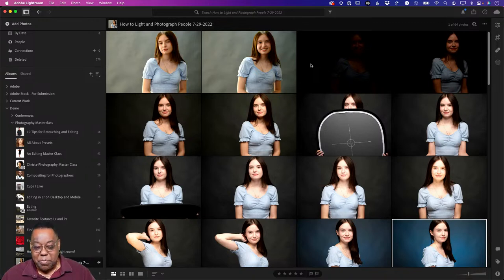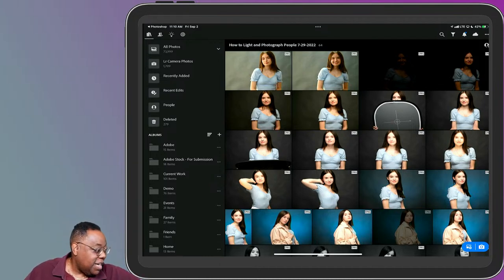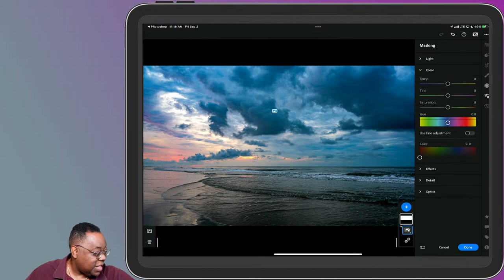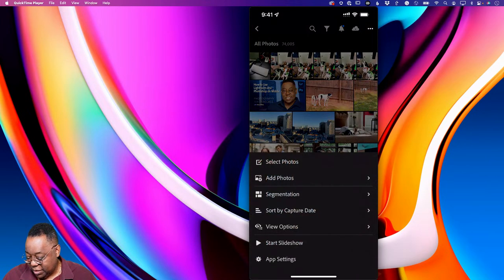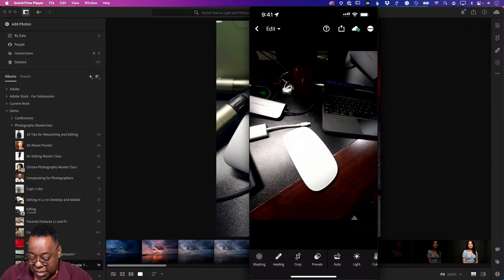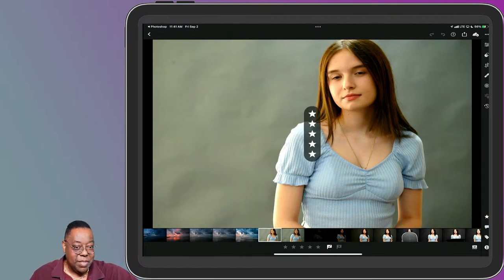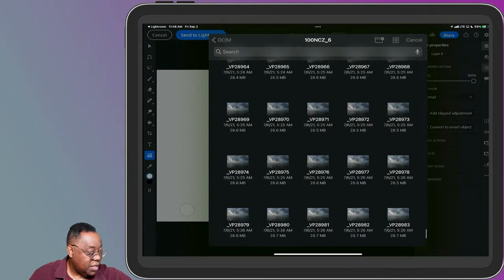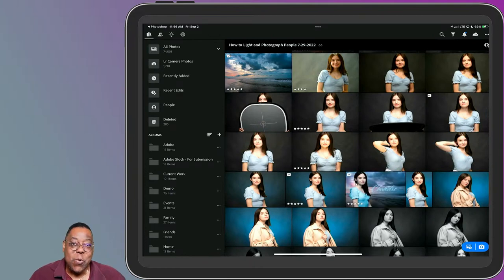Photography Masterclass - How to Use Photoshop and Lightroom on Mobile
Welcome to Terry White's Photography Masterclass! In this class, Terry will show you how to take advantage of Lightroom and Photoshop on mobile. Yes, you can do a professional photography workflow, including editing on your mobile devices.

Host Terry White is a photographer and Adobe Evangelist based in Atlanta, GA